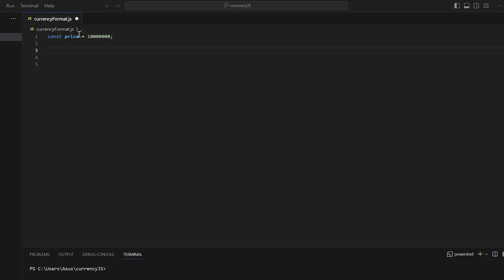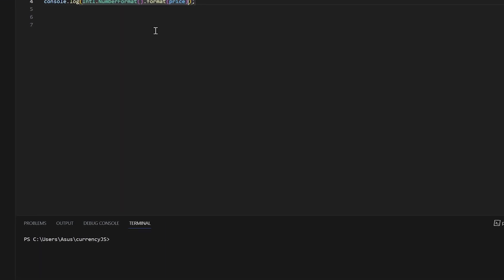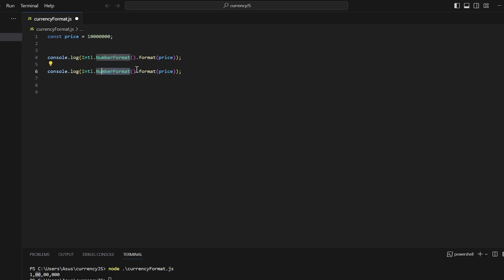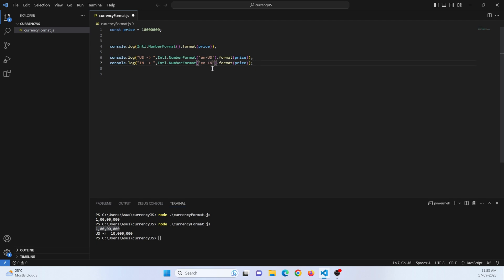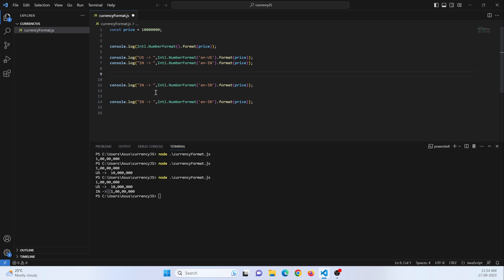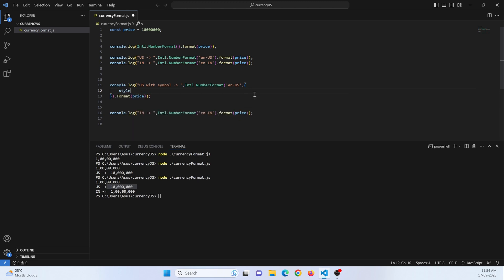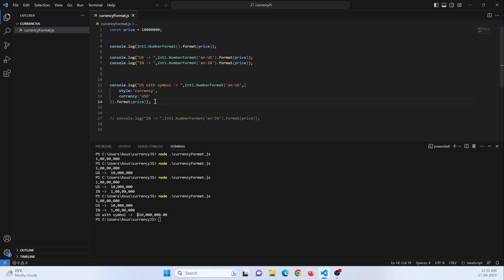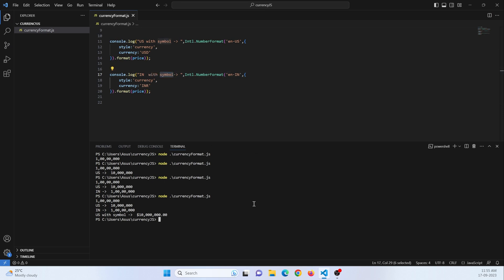Javascript - Number to Currency Format using Intl NumberFormat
In this JavaScript Video tutorial, we'll learn how to convert a  numbers into currency format using  "Intl.NumberFormat" object. Whether you're building a finance app or just want to improve the user experience on your website, formatting numbers as currency is a common need. In this videoi I'll walk you through the steps, provide clear examples, and explain the options you can customize. By the end of this video, you'll have a solid understanding of how to make your natural numbers look in currency number format and improve you app user experiences.